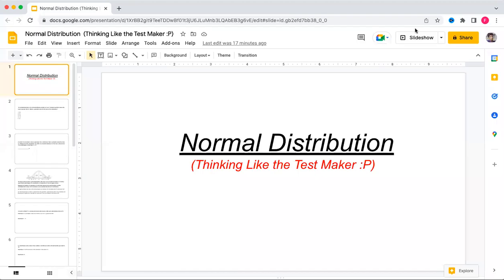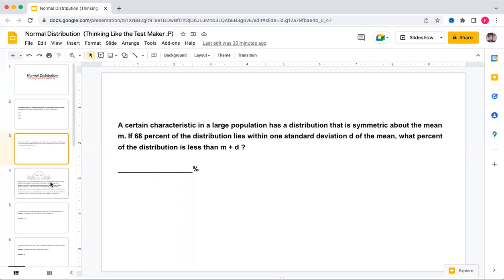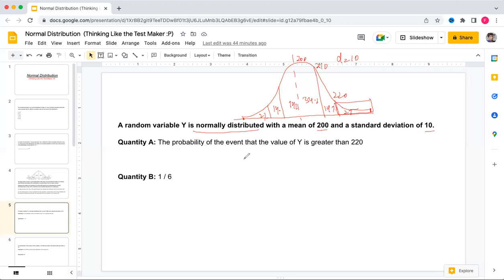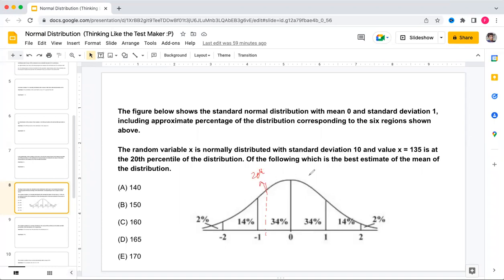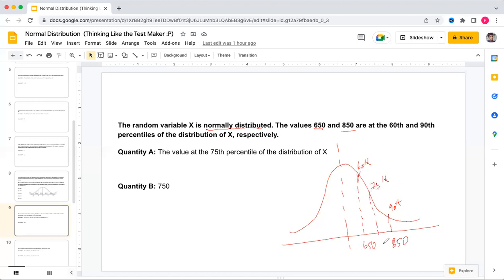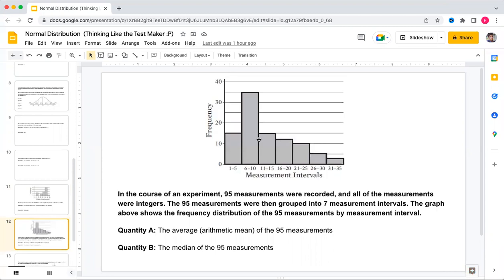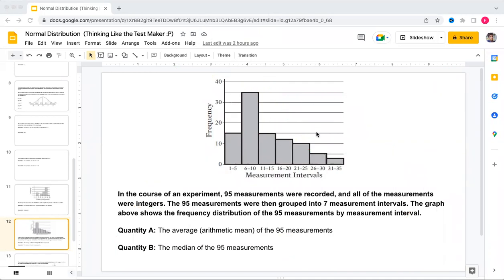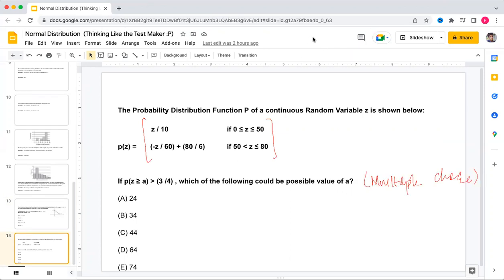How To Solve Normal Distribution Problems in GRE | Continuous Random Variable GRE (Part-2)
This video is the 2nd part of "How To Solve Normal Distribution Problems in GRE | Continuous Random Variable GRE ". The normal distribution is a form of distribution of data that follows a bell-shaped curve. All normal distributions satisfy the following properties:

1- The mean, median, and mode of the data are nearly all equal.
2- Approximately 68% of the observations fall within 1 standard deviation of the mean.
3- Approximately 96% of the observations fall within 2 standard deviations of the mean.
4- Approximately 100% of the observations fall within 3 standard deviations of the mean.

A Histogram is the most commonly used graph to show frequency distributions. Three different scenarios are discussed which will definitely help to solve any kind of histogram and Normal Distribution Problems in GRE.

A continuous random variable is one that takes an infinite number of possible values. This concept is highly asked about these days and this video covers most of the aspects of this concept.

Once understood by the students, everyone will be well equipped with tools including shortcuts to ace such questions in exams. GRE and GMAT are the two widely accepted Graduate Exams for anyone seeking admission to a Master's Degree or Master's in Business Administration (MBA). These are not simple math-based exams, but Quantitative Reasoning exams. Although the exam is based on the same concepts as simple high school math, it tests the logical reasoning behind each concept. So the test taker must be conceptually sound and should have enough tips and tricks to perform well on the exam.

GRE INSIGHT is an Ideal place to make yourself Conceptually strong and to get equipped with Tips & Tricks for performing Exceptionally well on GRE Quantitative Reasoning.

⏱️⏱️VIDEO CHAPTERS⏱️⏱️
0:00 1st Practice Question (Normal Distribution)
1:59 2nd Practice Question (Normal Distribution)
4:46 3rd Practice Question (Normal Distribution)
7:43 4th Practice Question (Normal Distribution)
9:47 5th Practice Question (Normal Distribution)
12:48 6th Practice Question (Normal Distribution)
16:04 7th Practice Question (Normal Distribution)
19:04 1st Practice Question (Histogram)
23:37 2nd Practice Question (Histogram)
27:12 1st Practice Question (Median of a Continuous Random Variable)
31:01 2nd Practice Question ((Median of a Continuous Random Variable)

Overlapping Sets In a Nutshell | 3 Criteria Venn Diagram In GRE | Double Matrix In GRE (Part-1)